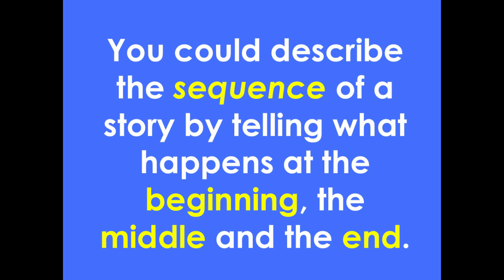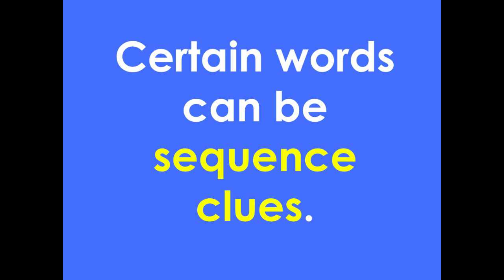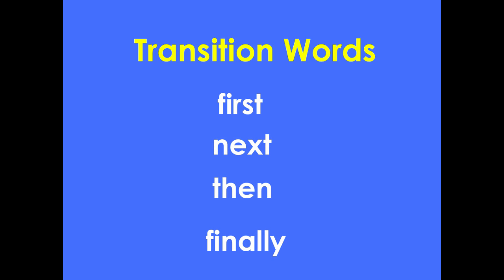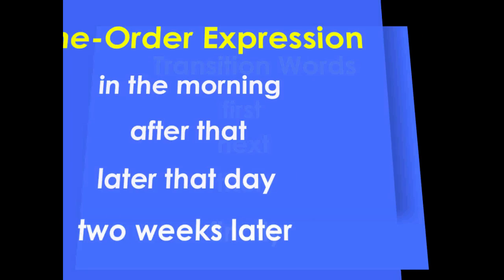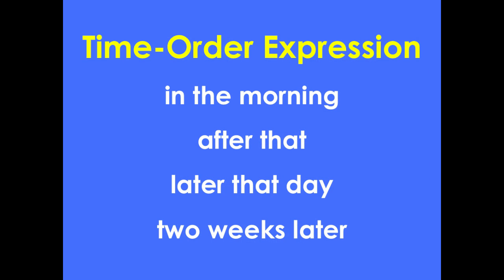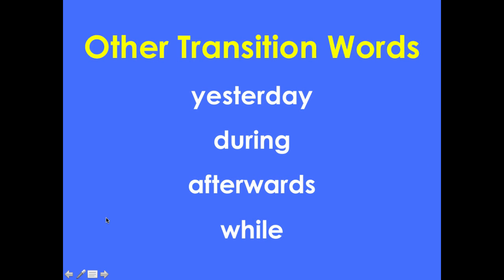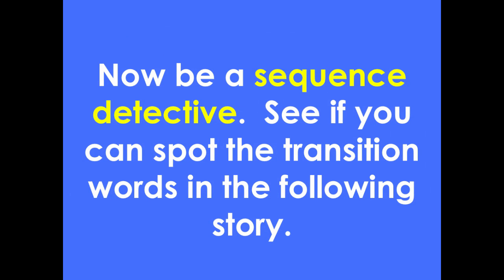Sequence a Story